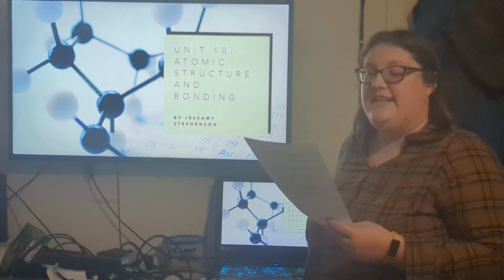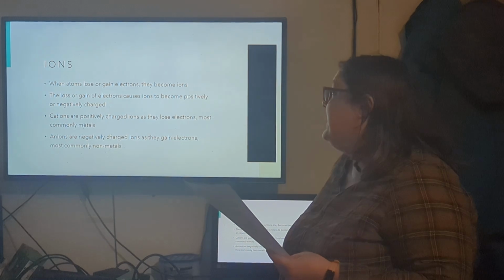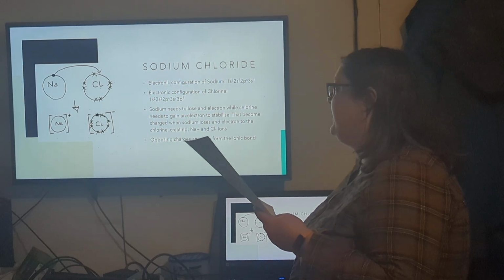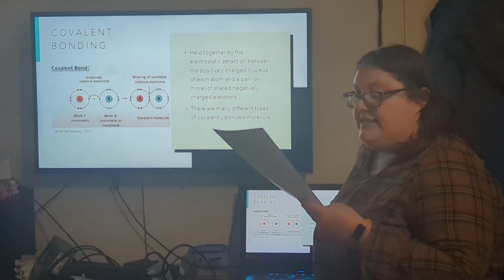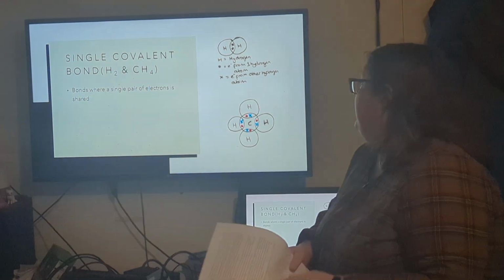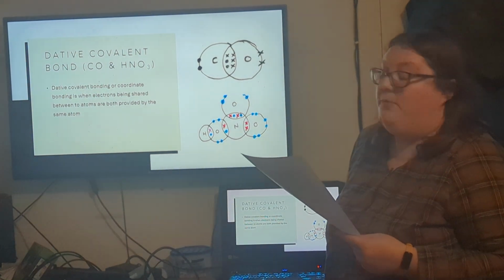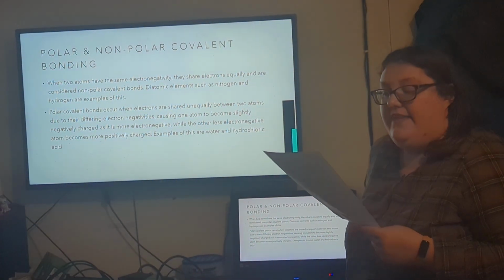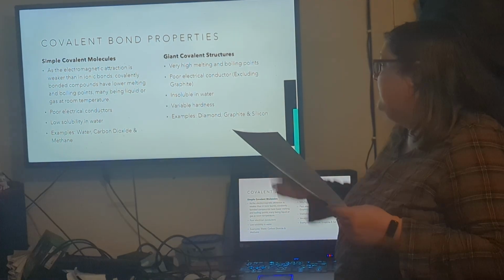Unit 10: Atomic Structure and Bonding Presentation